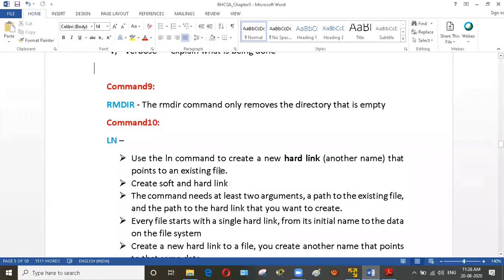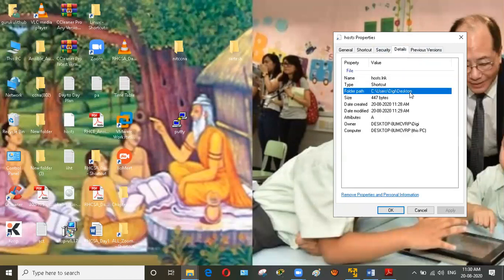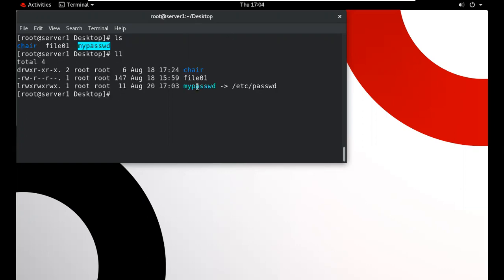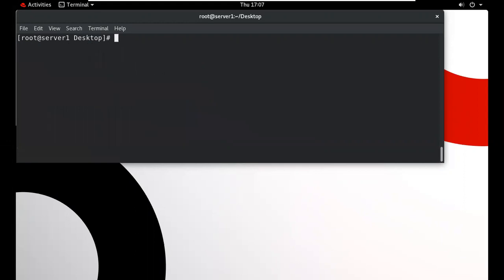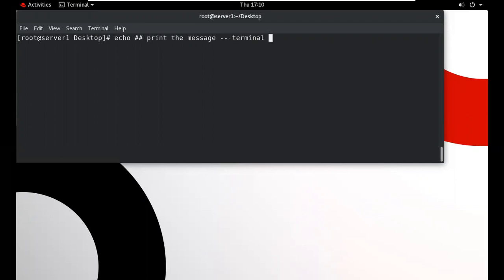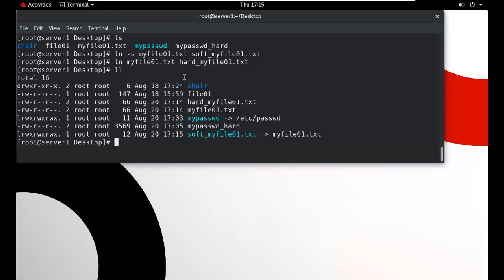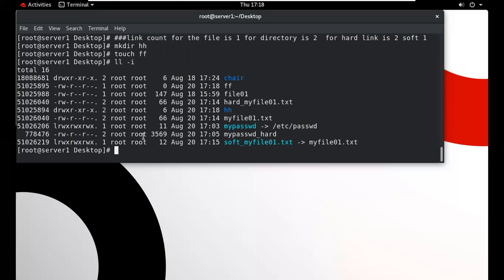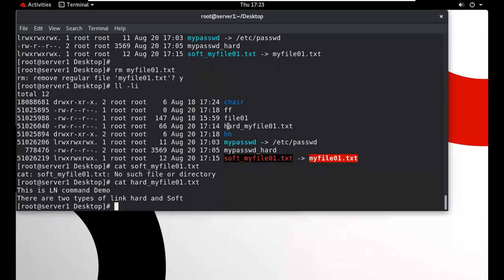RHCSA Chapter3 ECHO Command | Soft Link | Hard Link English v1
GuruKul IT Hub - YouTube# gurukulithub#